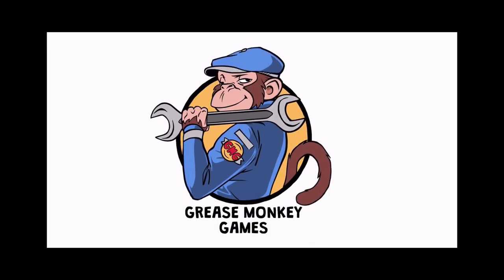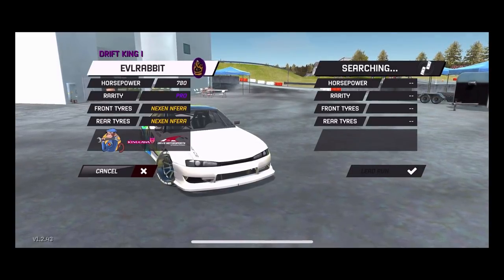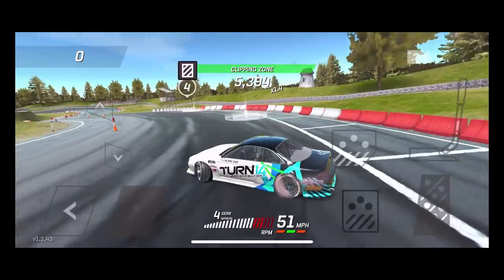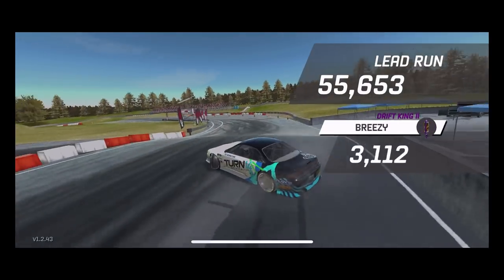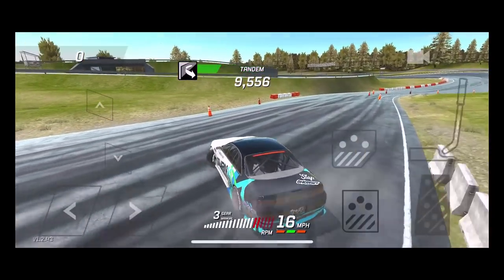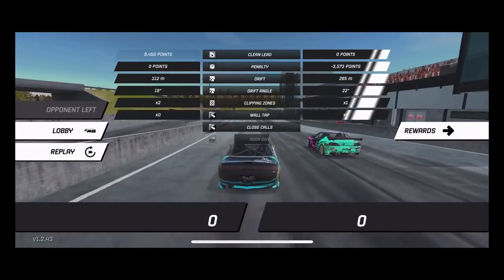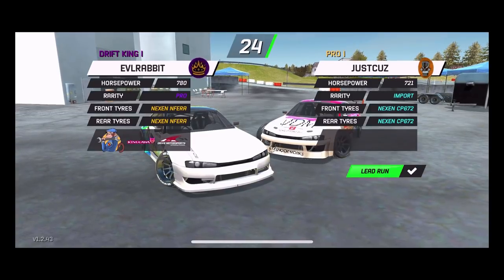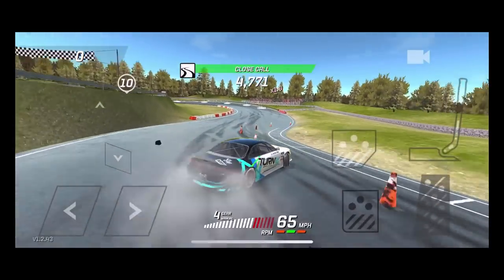Torque Drift My Pro S14 Full tune and parts list!!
Giving the in and outs of my pro s14 in Torque Drift

Drivenrg.com